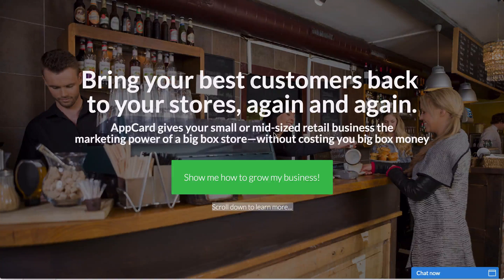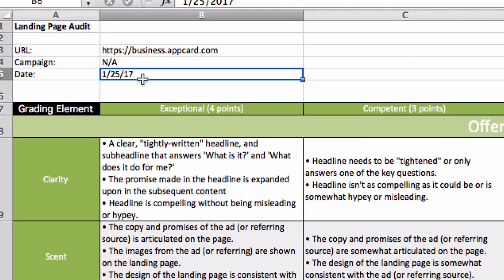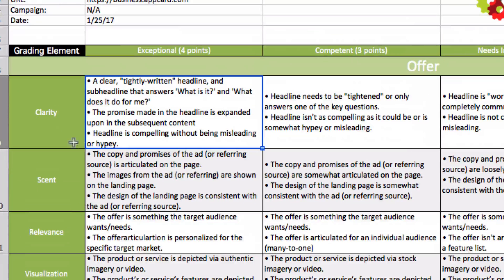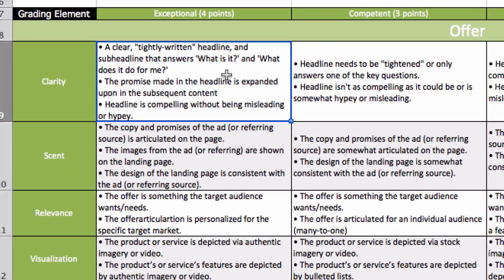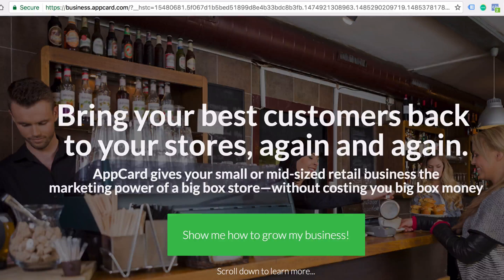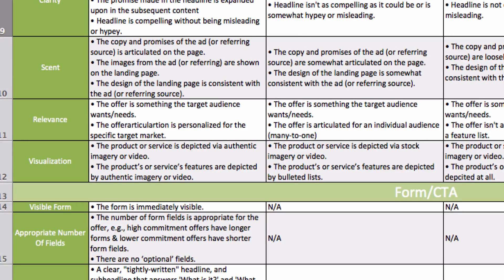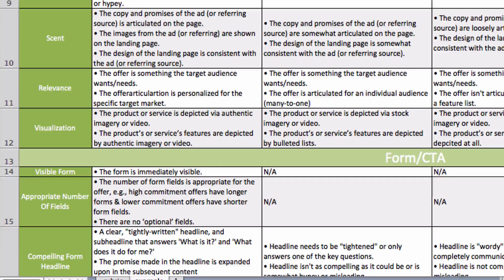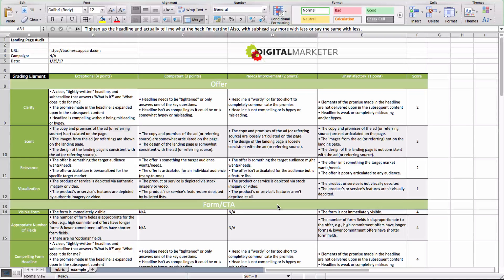15-Point Landing Page Audit Tool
DigitalMarketer's Director of Optimization, Justin Rondeau, explains how to use the 115-Point Landing Page Audit. Learn the 15 elements to score on every blog post and get access to our free Landing Page Audit tool.